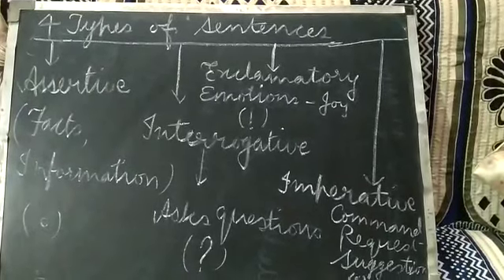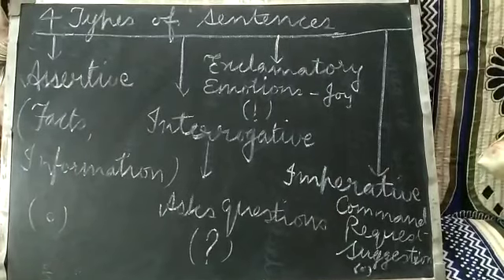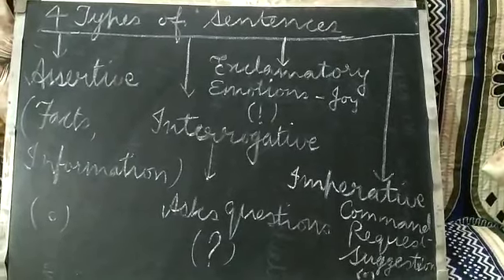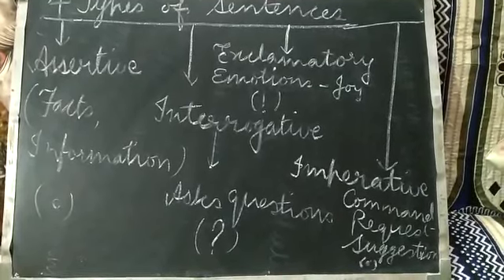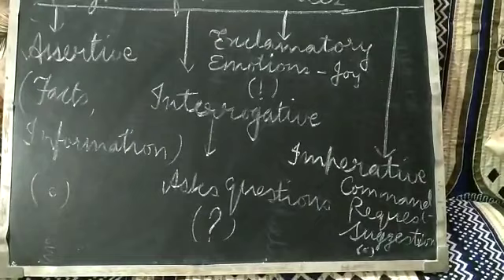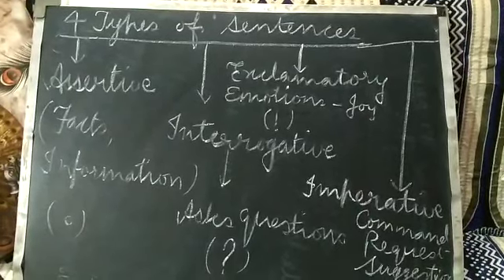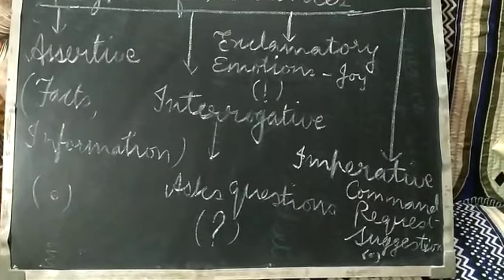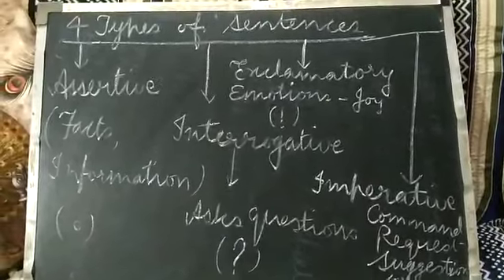class 6 English recap ch 1 _part2